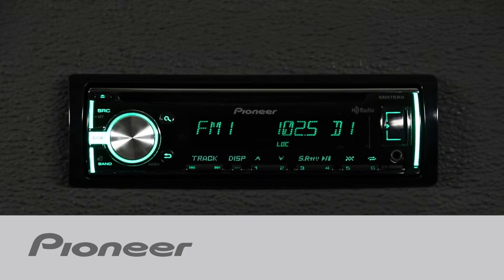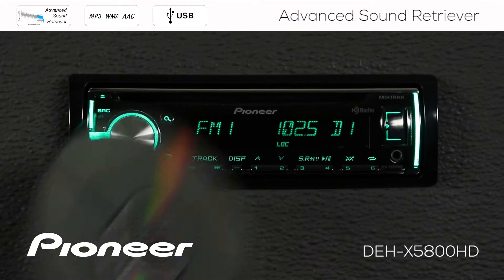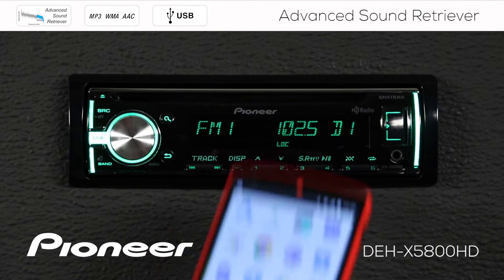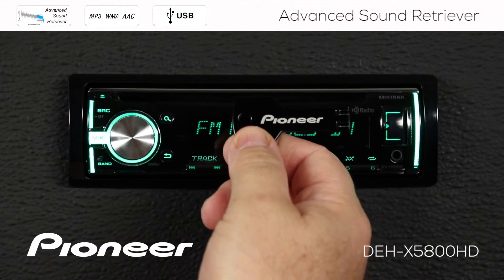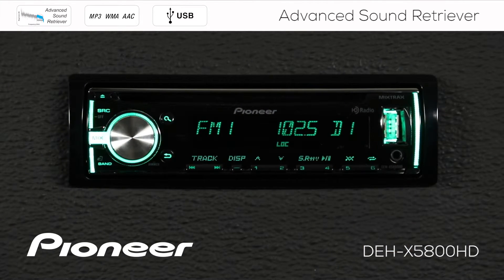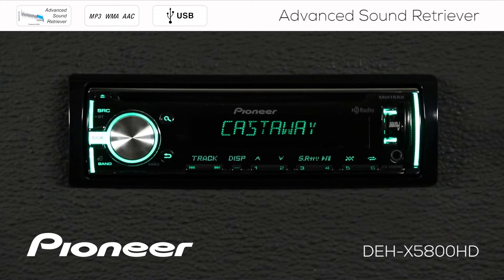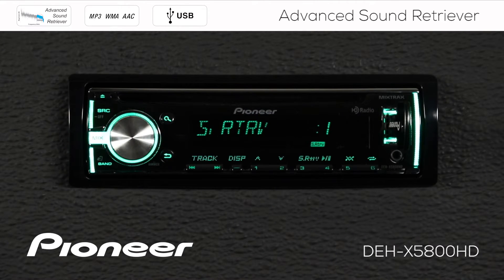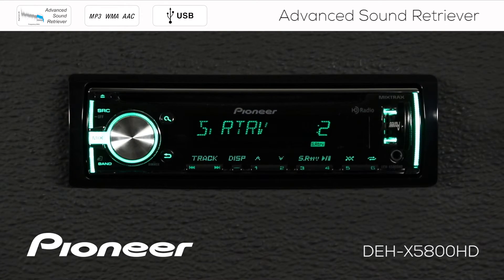How To - DEH-X5800HD - Advanced Sound Retriever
Learn about Pioneer's Advanced Sound Retriever on the DEH-X5800HD.